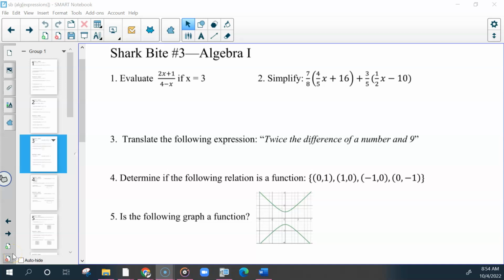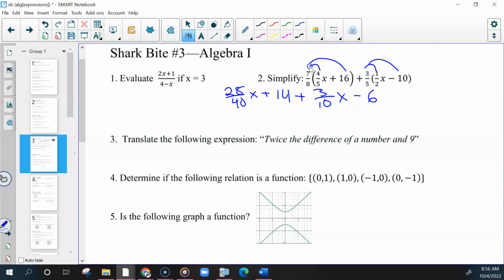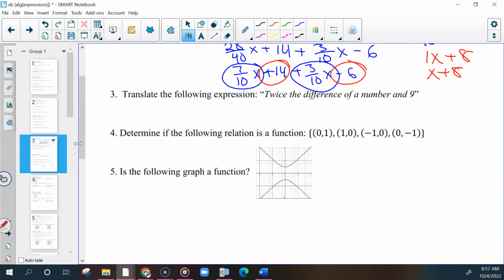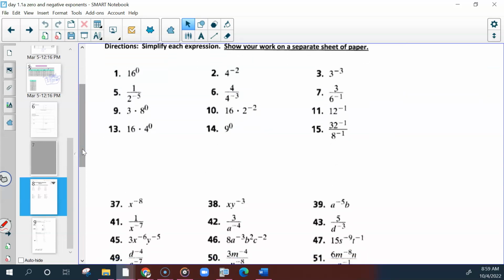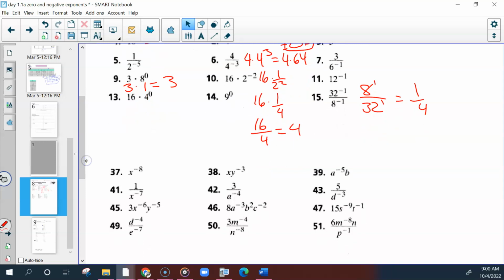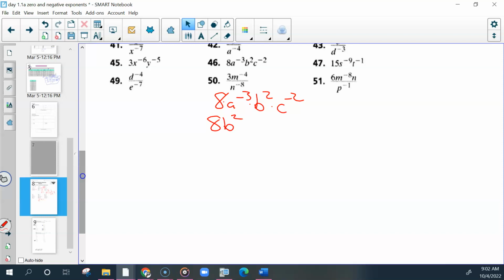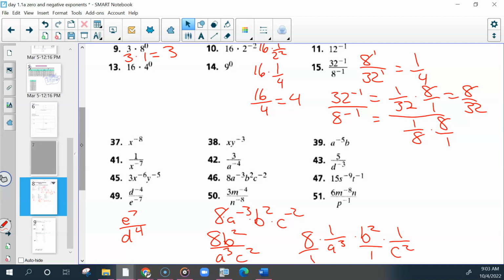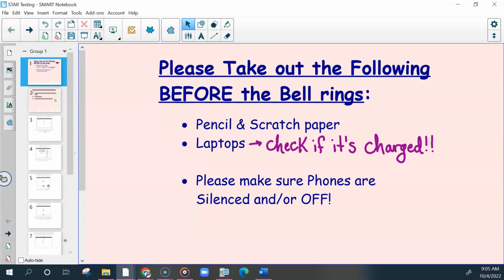Adv. Alg 1 2nd 10-4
We went over the next shark bite and the problems from the zero & negative exponents notes before you took your star test and had your flex day.